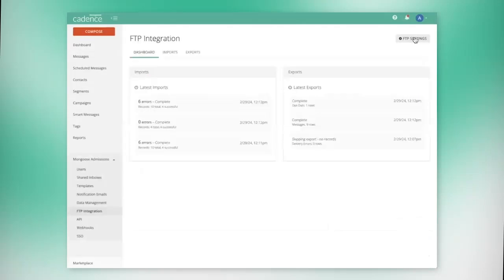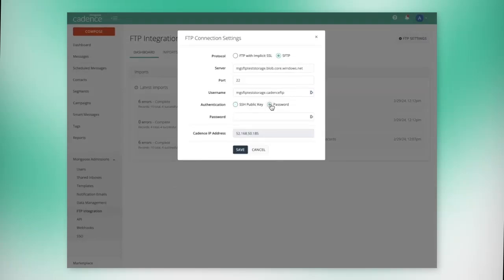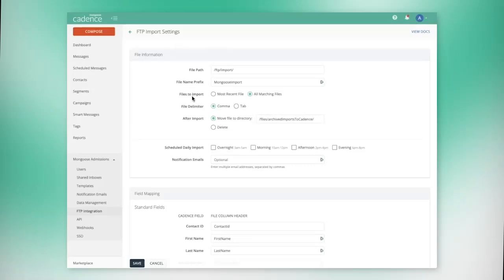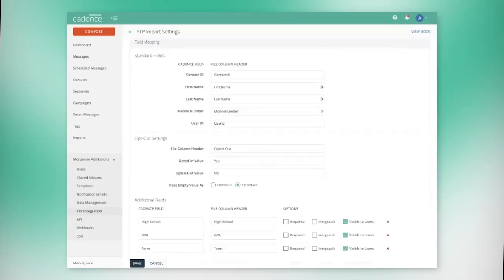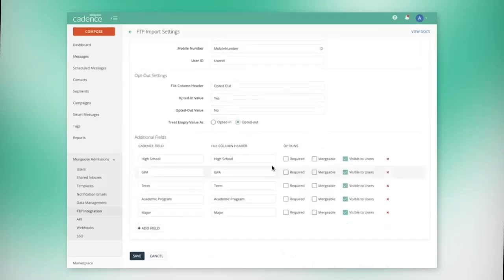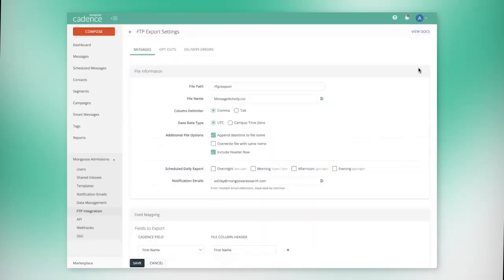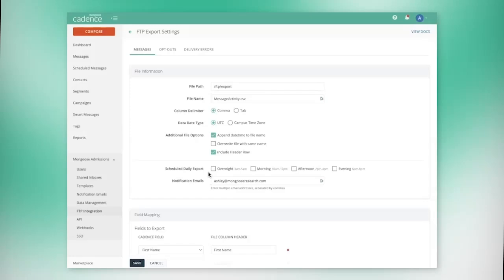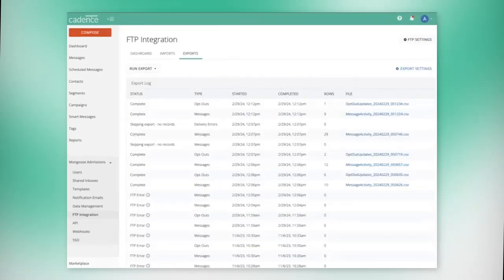Mongoose FTP Integration Overview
This video provides an overview of the Mongoose FTP integration, which enables a more automated approach to importing and exporting contact and messaging data.

With the FTP integration, your campus hosts an FTP server while Mongoose acts as the client. This allows your team to automatically import contact data into Mongoose and export key data back to your systems on a scheduled basis.

Supported Protocols

Mongoose supports both SFTP and FTPS (FTP with implicit SSL).
During setup, you’ll configure your preferred protocol, server details, port, and authentication method (password or SSH public key). Mongoose IP addresses are also provided if whitelisting is required.

FTP Dashboard

Once configured, you’ll have access to an FTP dashboard where you can:

- View the most recent imports and exports
- Monitor import and export logs
- Identify successes, errors, and totals for each file

Import Configuration

FTP imports allow you to automatically bring contact data into Mongoose:

- Specify the file path and naming prefix
- Import the most recent file or all matching files
- Choose comma- or tab-delimited files
- Schedule imports up to four times per day
- Receive email notifications after each import

Field mapping ensures your file columns align with Mongoose fields.
Required fields include:

- Contact ID
- First Name
- Last Name
- Mobile Number

Optional fields include User ID assignments, opt-out preferences, and up to 25 custom fields.

Export Configuration

Mongoose supports three optional export types, each configured independently:

1) Messages – all message activity
2) Opt-Outs – changes in texting preferences
3) Delivery Errors – message delivery failures

For each export, you can:

- Define the file path and file name
- Choose delimiter and date format
- Select UTC or campus time zone
- Schedule exports up to four times per day
- Map Mongoose fields to export file columns
- Run exports manually if needed

Export logs provide visibility into successful deliveries and any errors encountered.